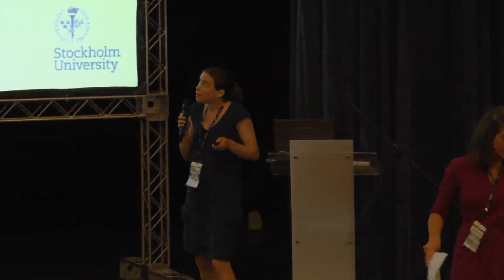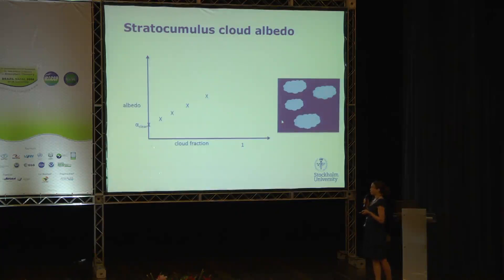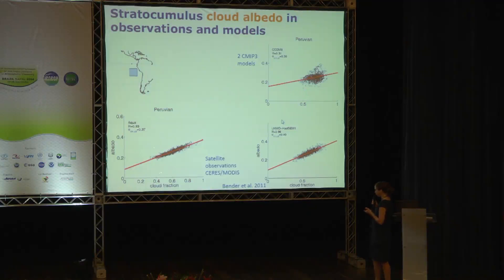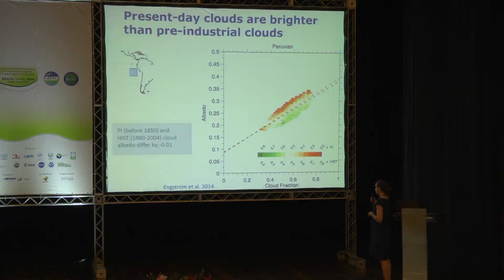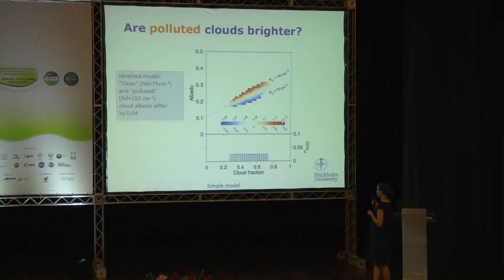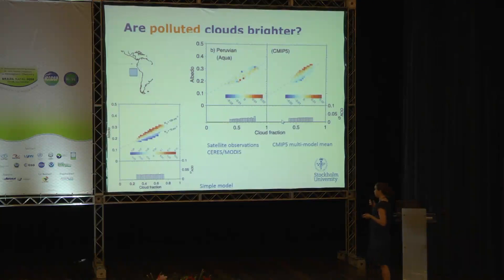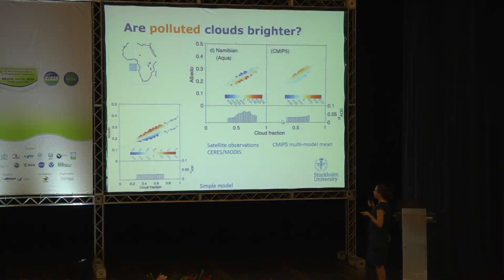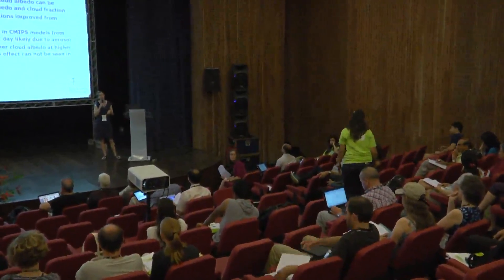September 24 - S3.1: Frida Bender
Aerosol effects on subtropical marine stratocumulus cloud albedo in climate models and satellite observations - IGAC&iCACGP 2014, Brazil, Natal.